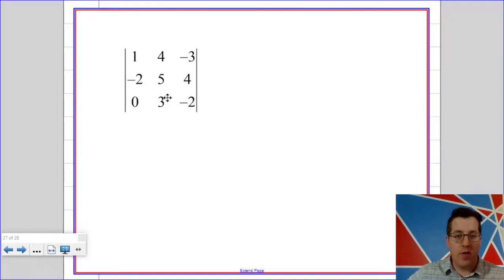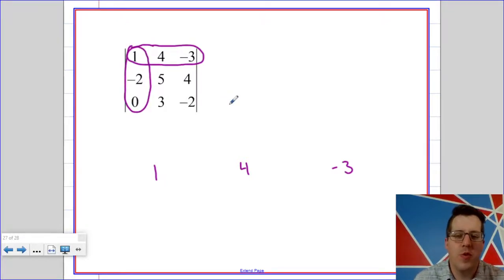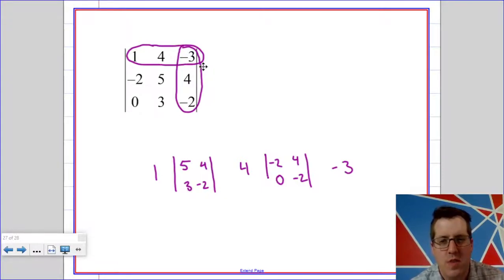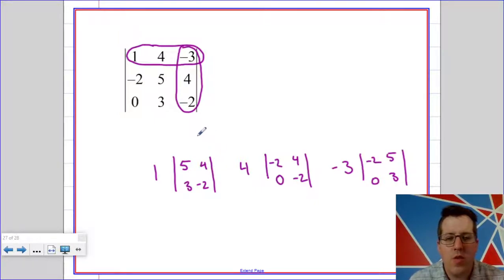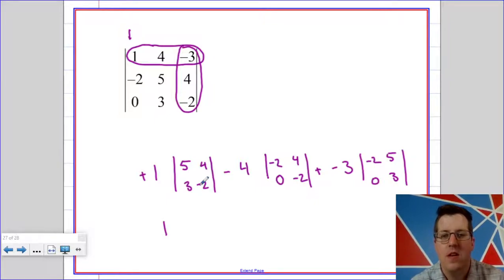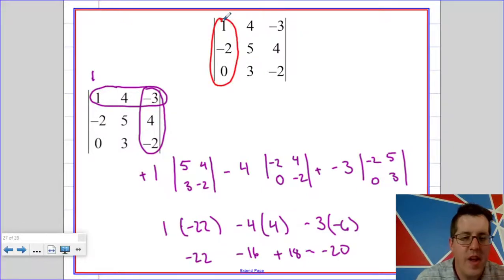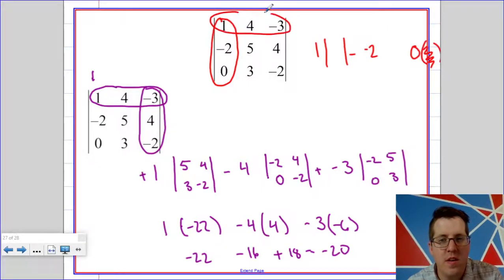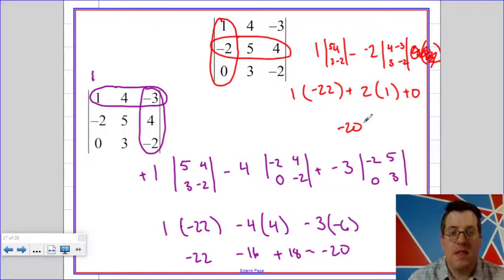Mr Troy Explains 3x3 Determinants with Minors and Cofactors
A Quick Video to Find the Determinant of a 3x3 Matrix using the Method of Minors and Cofactors.